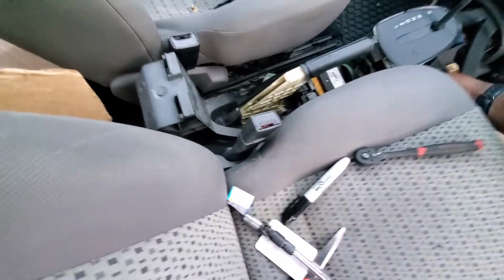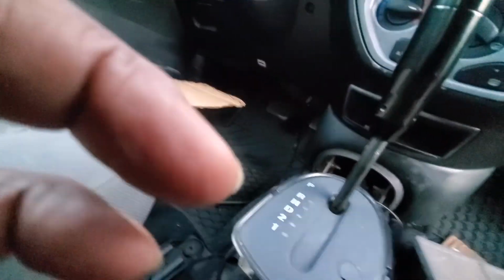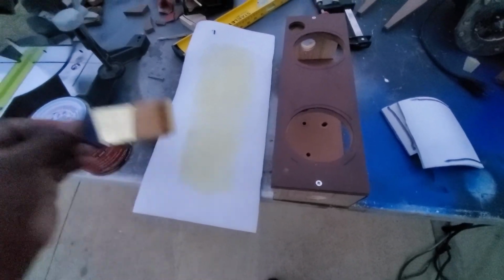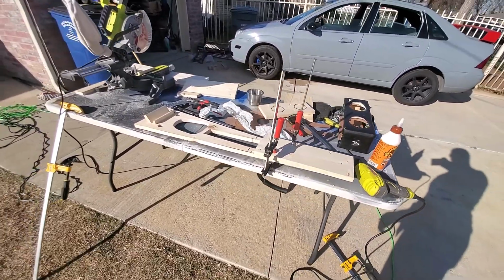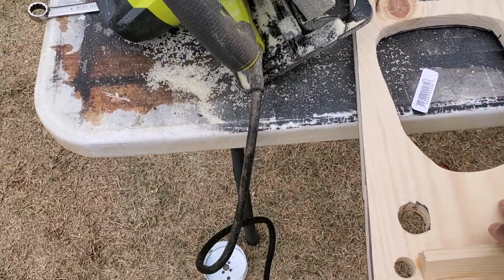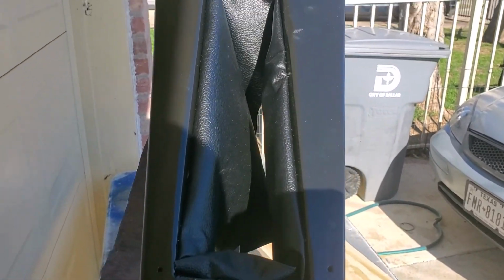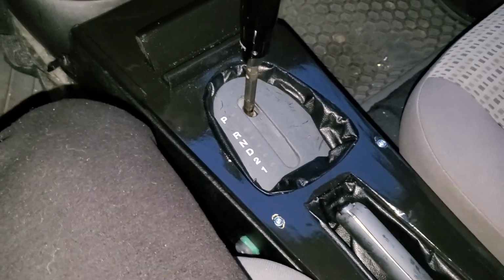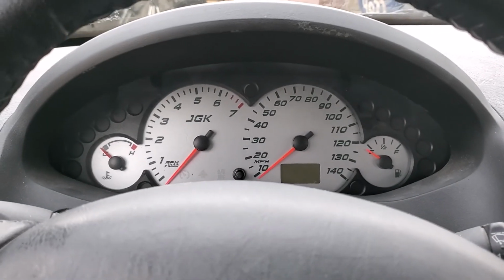Center Console-Episode 21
See my vision for the new Ford Focus custom center console.  This is not really a how-to video... but an informational one.  Enjoy it!
A lot of other YouTubers I.e ChrisFix and crew have made detailed videos on how they made a center console.  Seek these resources out should you find yourself in a roadblock!

Bulbs sizes:

2721 led bulbs- Found on Amazon

Tools Needed:

Miter Saw
Circular Saw
Drill
Wood Glue
Clamps ( all of em)
A Strong Will
Water!
Measuring gear/markers/tape
Paint( Flat Black) -home depot
Clear-Coat- home depot
Paintbrushes